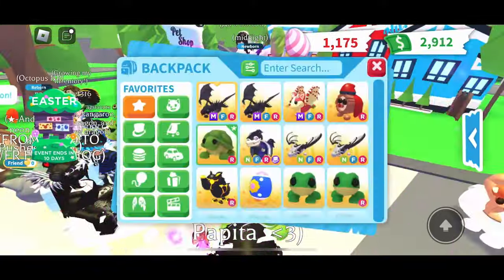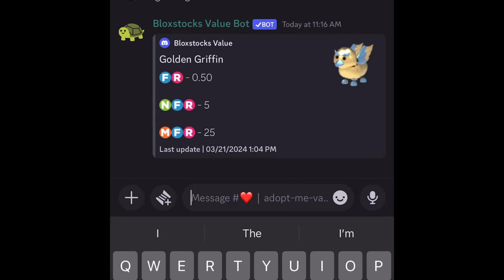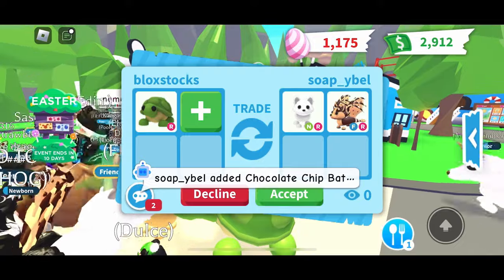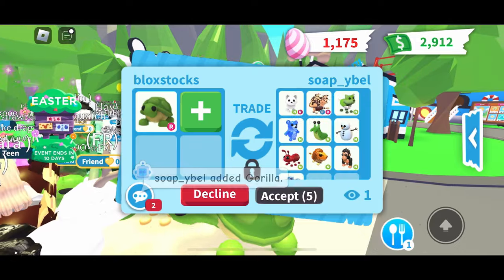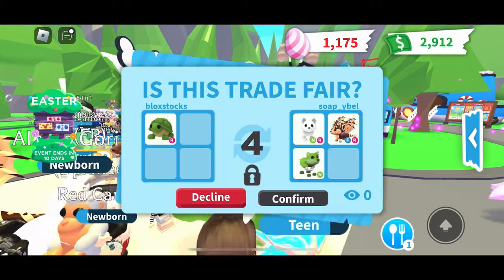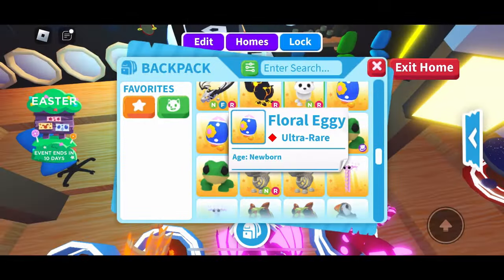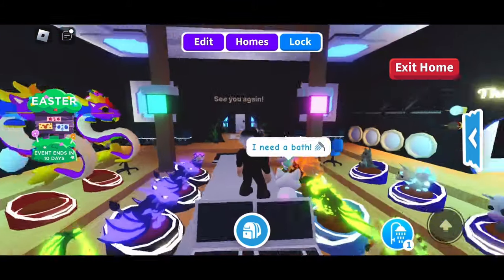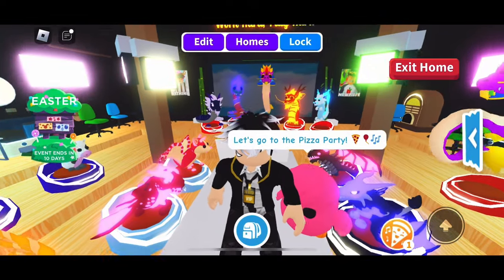The Lucrative game of Roblox Adopt Me!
In this video, I show you how to use the Bloxstocks value bot and explain to you why I enjoy playing this game. These Adopt Me pets are worth a lot!

Buying and selling of pets off the internet or on auction sites can result in your Roblox account being banned. I do not promote, encourage or engage in buying or selling of Roblox digital goods. This is just to show you what the market is for these game items.